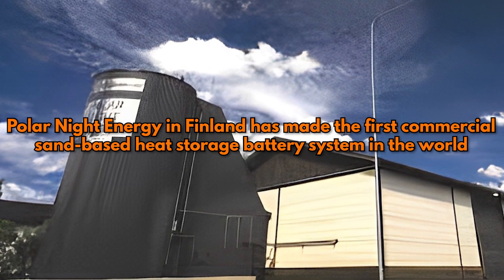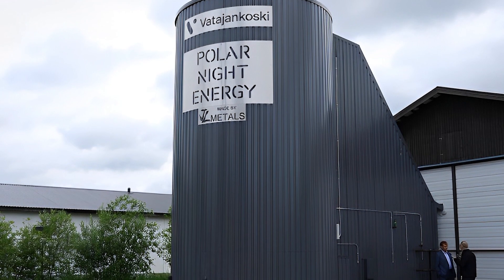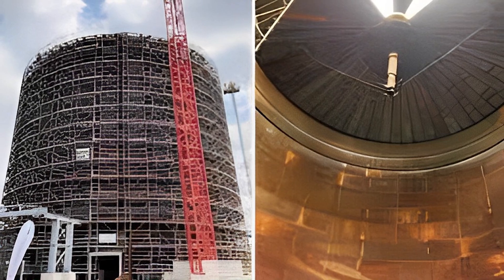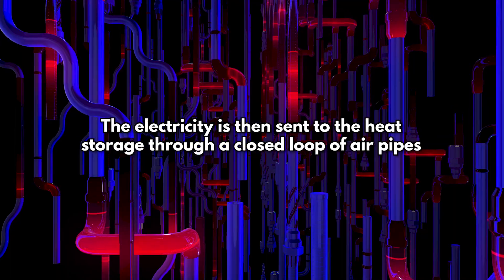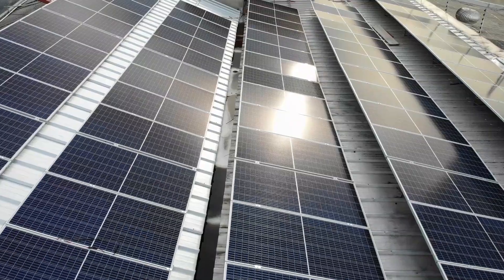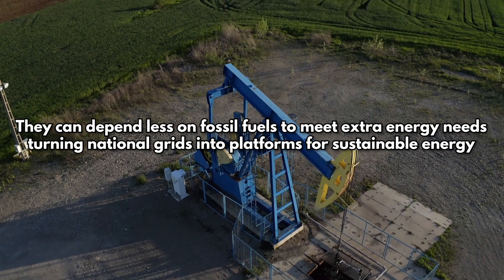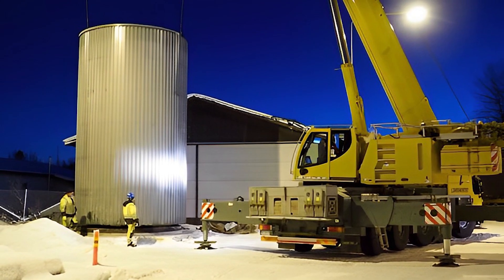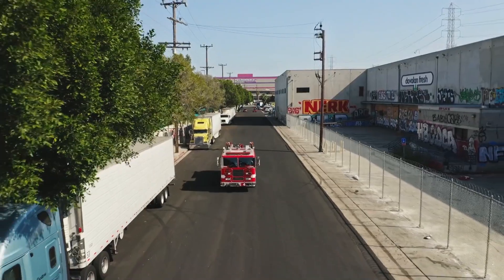Sand Batteries (The Next Green Energy REVOLUTION)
🎁 FREE GUIDE: Turn $50 Into a 90-Day Food Supply In this video, we're going to talk about the potential, the benefits, and disadvantages of sand batteries as a green energy solution.

As the world becomes more and more polluted, we need to find new ways to power our lives.

Sand batteries could be the answer we've been looking for, as they're environmentally sustainable and could provide us with clean energy. Let's learn more about this fascinating technology in this video!

Let's discuss how sand batteries work and  their benefits .